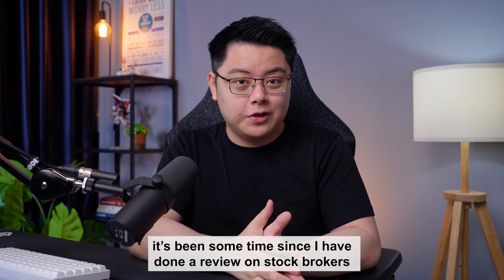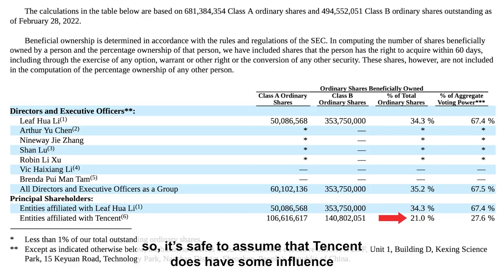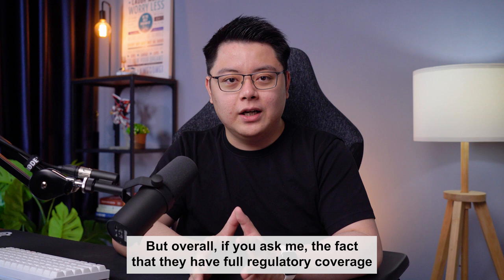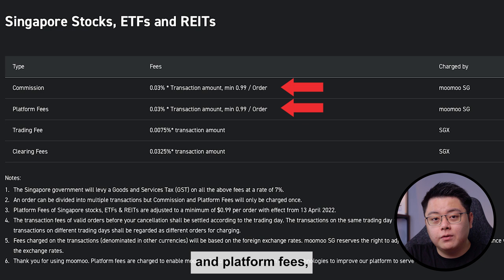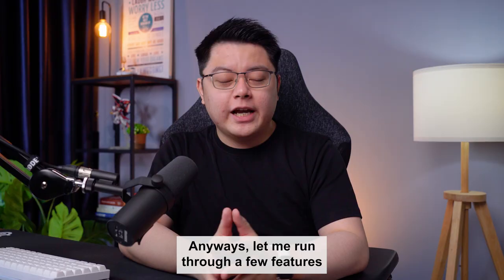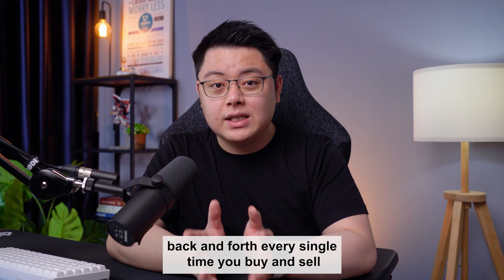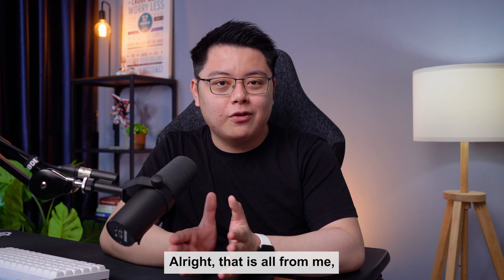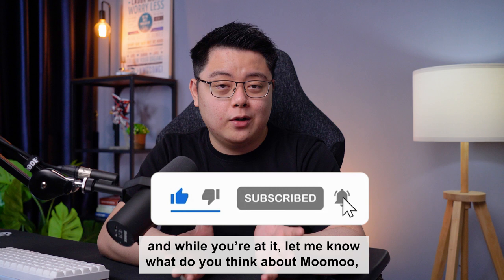Moomoo Stock Broker Review - Pros & Cons, Licenses, Pricing, Features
Complete review of moomoo stock broker - covering its background, regulatory information, pricing, platform features and my verdict. 🟠𝗦𝘁𝗮𝗿𝘁 𝗜𝗻𝘃𝗲𝘀𝘁𝗶𝗻𝗴 𝘄𝗶𝘁𝗵 𝗺𝗼𝗼𝗺𝗼𝗼 ➡️

👉🏻 𝗦𝗶𝗴𝗻 𝗨𝗽 𝗳𝗼𝗿 𝗙𝗿𝗲𝗲 𝗦𝗵𝗮𝗿𝗲𝘀 (𝗟𝗶𝗺𝗶𝘁𝗲𝗱 𝗧𝗶𝗺𝗲)!

⬇️Timestamps:
0:00 → Intro & Disclosure
1:25 → Who is moomoo (Background)
3:23 → Is moomoo Legit? (Regulatory Information)
5:09 → Products & Pricing
8:01 → Brokerage Platform Features
11:50 → Verdict (Pros & Cons)

Moomoo is an online stock trading platform founded in 2018 that allows you to invest & trade US, Singapore, Hong Kong and China stocks, ETFs, options, futures, unit trusts, money market fund, bond funds, and many more.

It is a wholly-owned subsidiary of Futu Holdings Ltd, which is a financial institution listed on the US Nasdaq stock exchange with a market cap of more than 6 billion USD as of the recording of this video.

1) United States 🇺🇸 → Securities and Exchange Commission (SEC), Financial Industry Regulatory Authority (FINRA), Securities Investor Protection Corporation's (SIPC)
2) Singapore 🇸🇬 → Monetary Authority of Singapore (MAS)
3) Hong Kong 🇭🇰 → Securities and Futures Commission of Hong Kong (SFC)
4) Australia 🇦🇺 → Australian Securities and Investments Commission (ASIC)

how to use moomoo
moomoo stock trading app
moomoo review 2022
futu moomoo review 2022
beginners guide to moomoo app
moomoo trading app
moomoo free stocks
futu moomoo tutorial